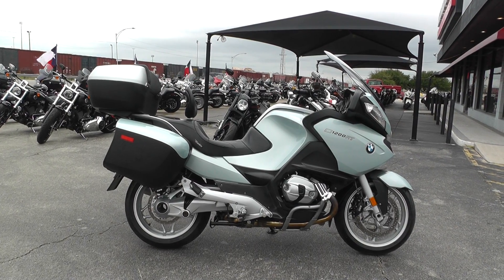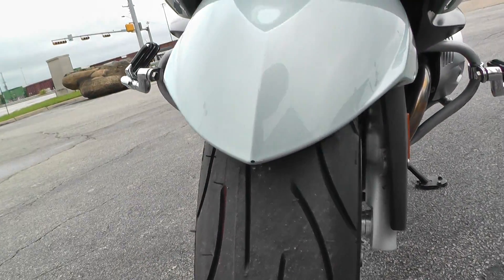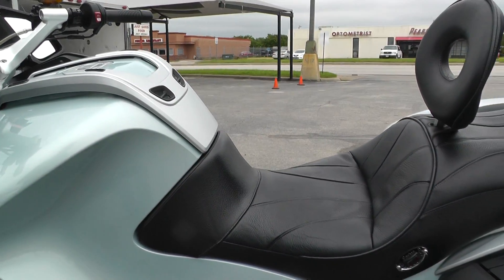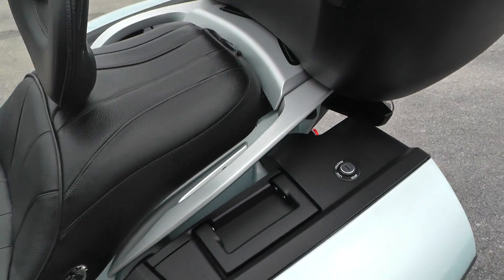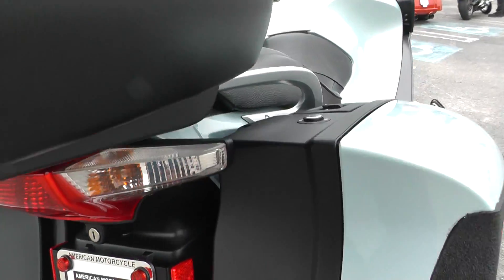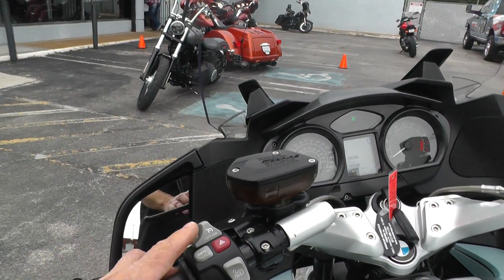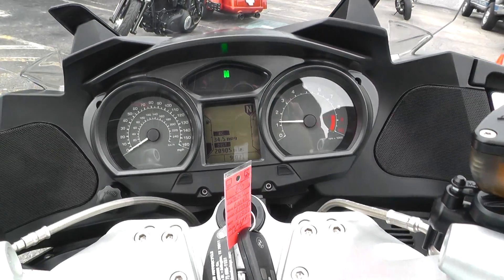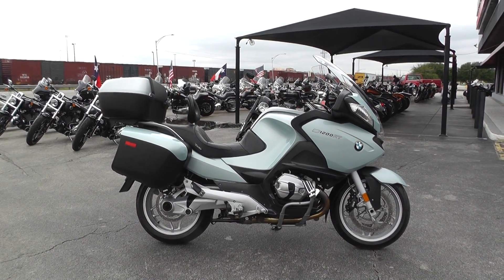W18186 - 2010 BMW R1200RT w/ABS - Used Motorcycle For Sale